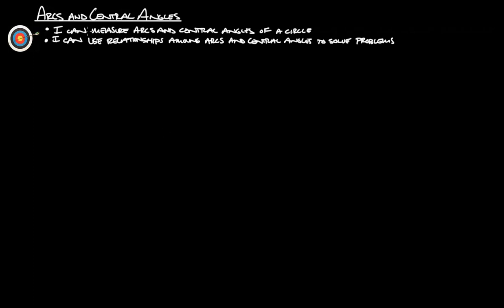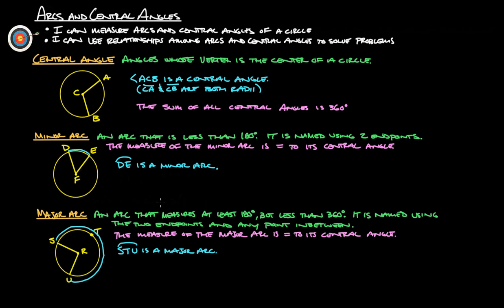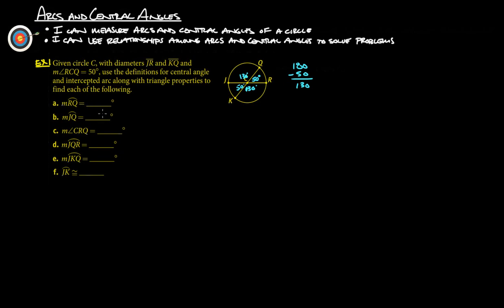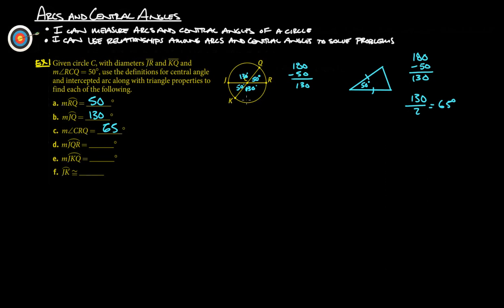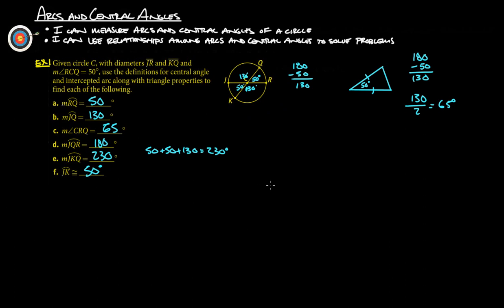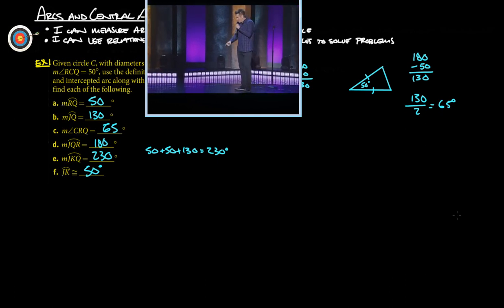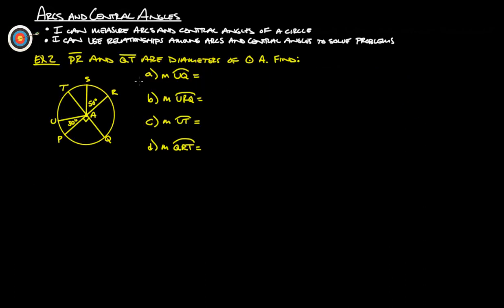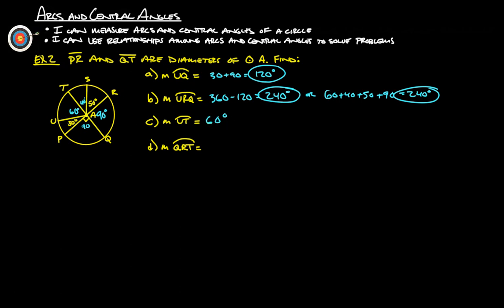25-1 Arcs and Central Angles